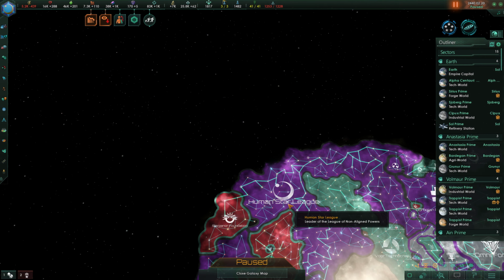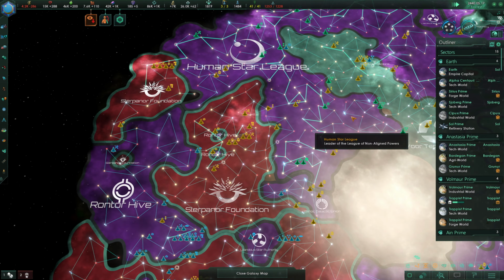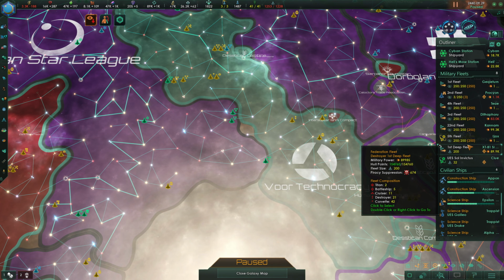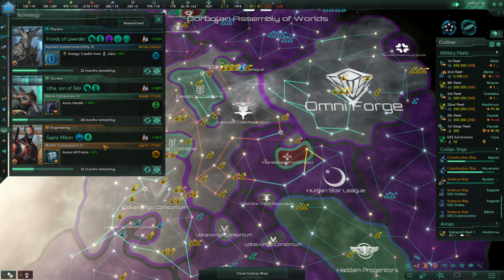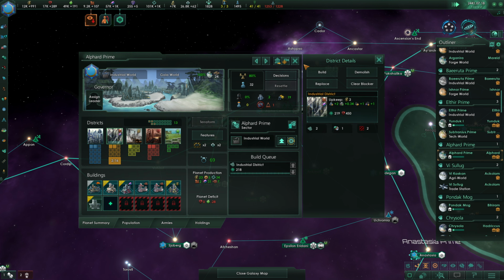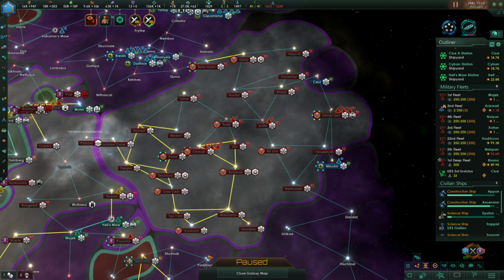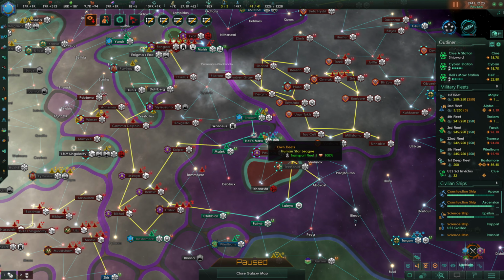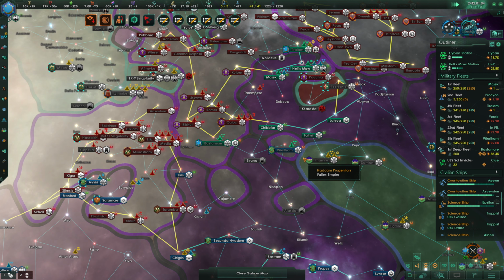Stellaris | Democratic Liberation Army | Episode 60